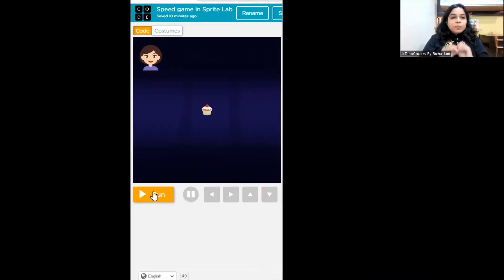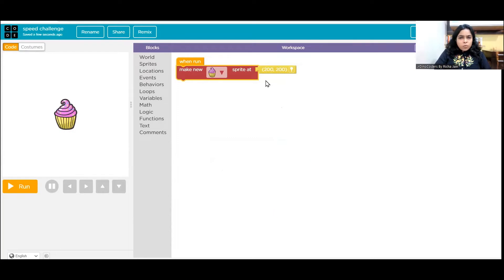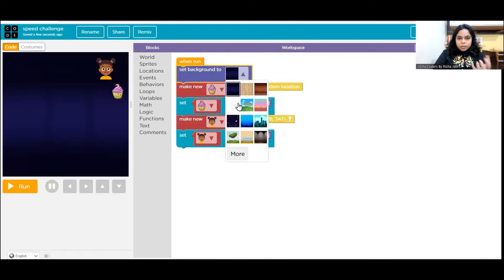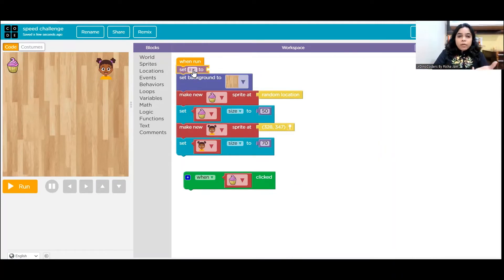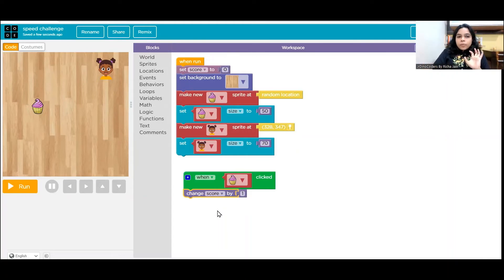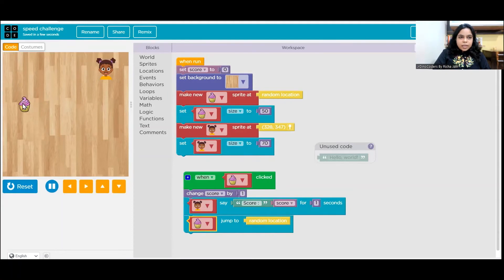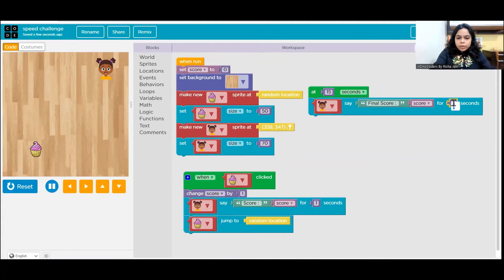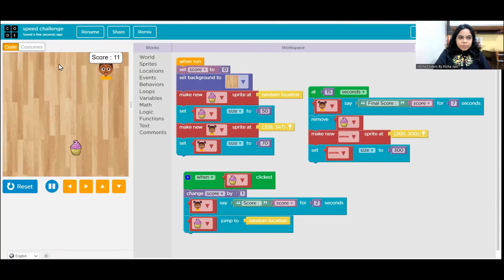Implement a timer in Sprite Lab | Speed test game | Free Coding session for kids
In this session, we are going to create a speed test game. Yes, a speed test game to catch as many cupcakes as possible.

00:00 - About the session
00:25 - What is in this video
01:18 - Start the coding
04:25 - Score
08:18 - Implement a timer
10:58 - Conclusion